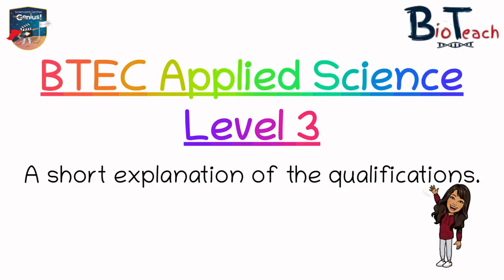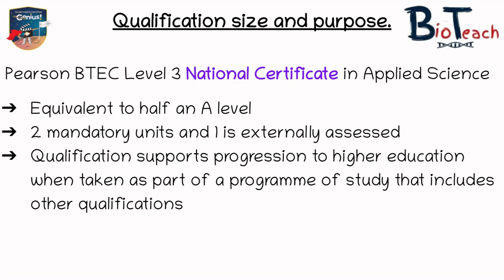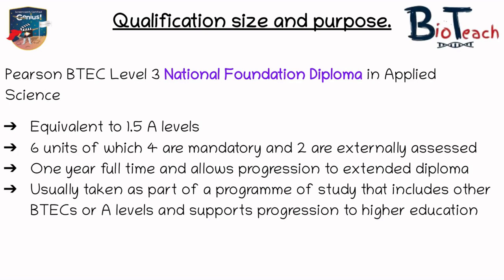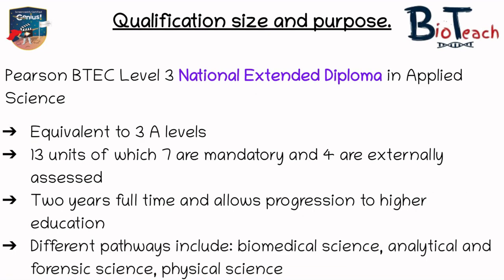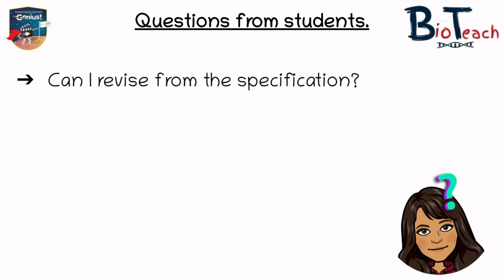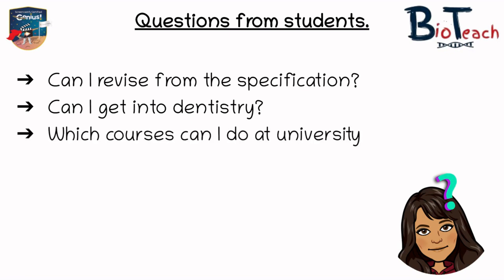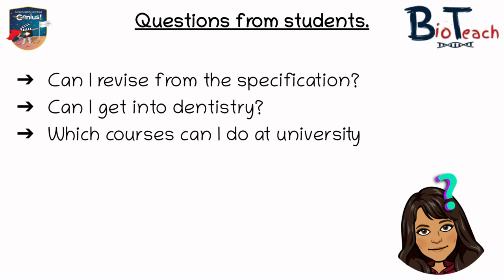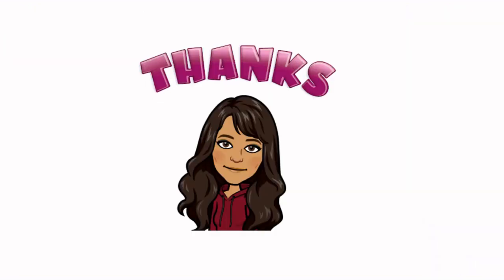BTEC Applied Science Level 3 qualifications explained - BioTeach.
This video has been put together to help you understand the BTEC Applied Science Level 3 qualification suite. It talks you through the following qualifications:
Pearson BTEC Level 3 National Certificate in Applied Science
Pearson BTEC Level 3 National Extended Certificate in Applied Science
Pearson BTEC Level 3 National Foundation Diploma in Applied Science
Pearson BTEC Level 3 National Diploma in Applied Science
Pearson BTEC Level 3 National Extended Diploma in Applied Science